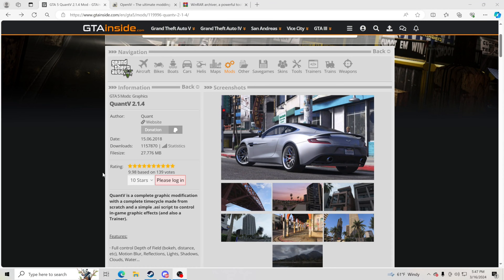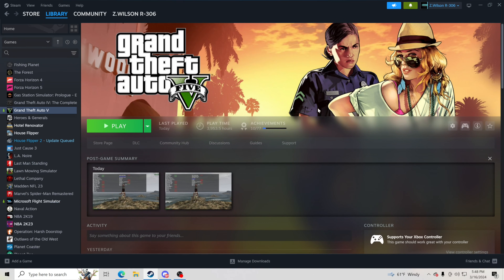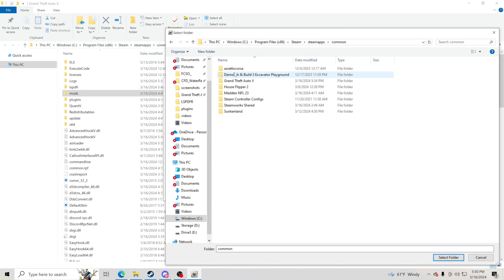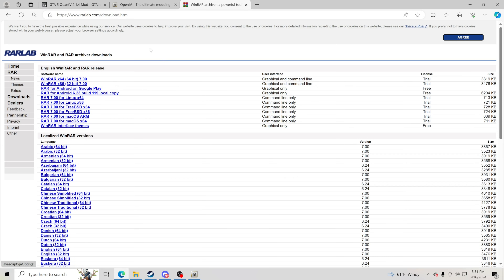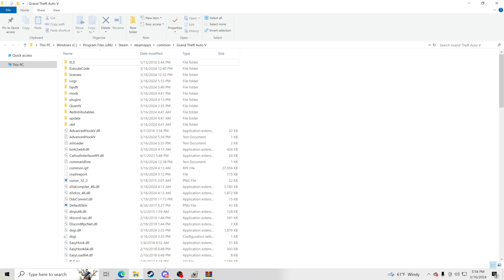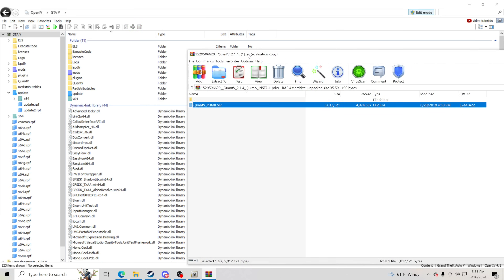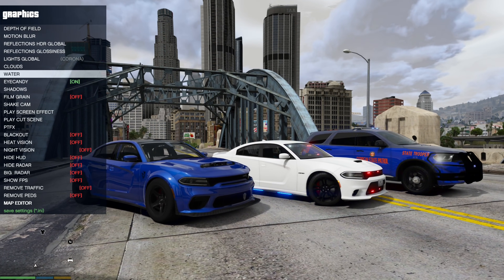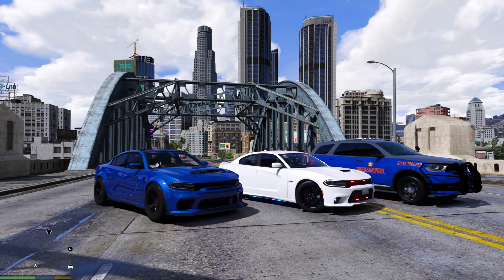How To Install QuantV Graphics Mod | Best Graphics Mod for Free!!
How To Install The Best Graphics Mod Free!! | QuantV